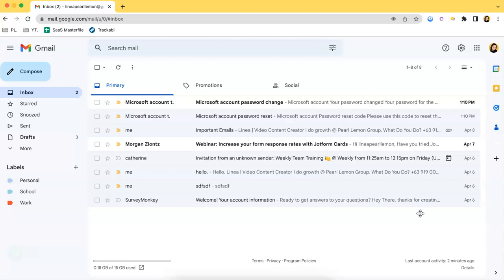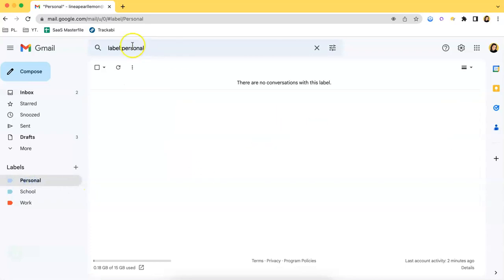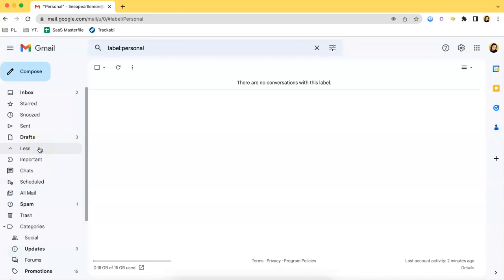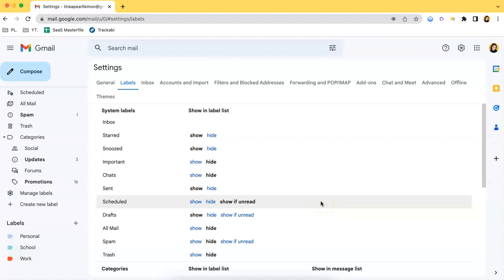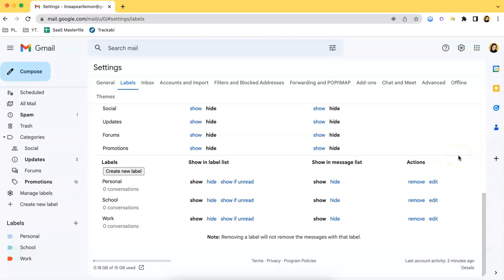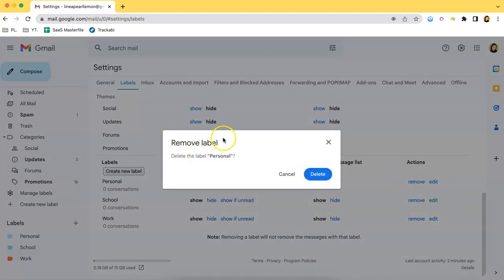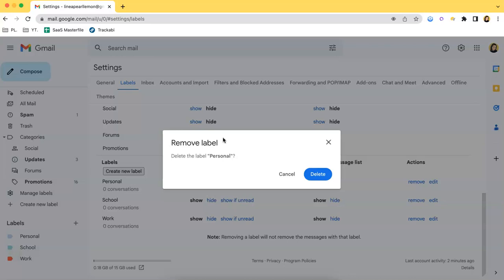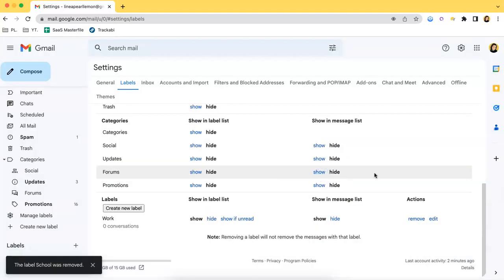How to Delete Labels in Gmail | Gmail Fiend 2023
In this video, you will learn How to Delete Labels in Gmail in the most convenient way. Easy right?